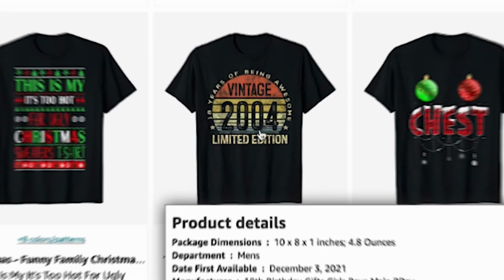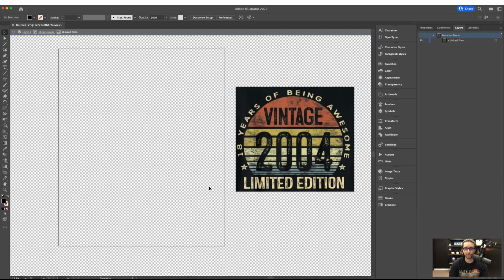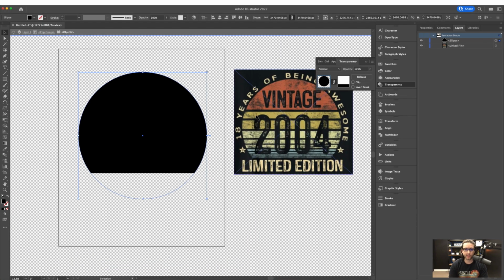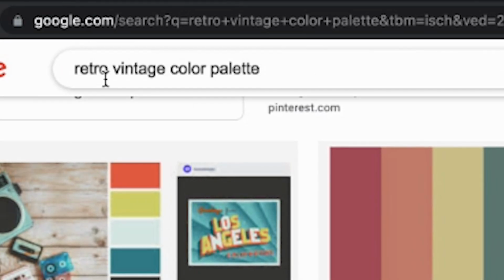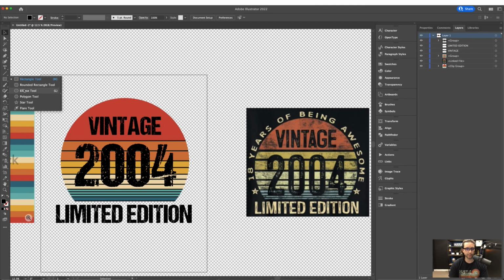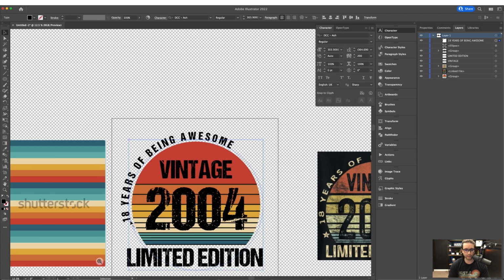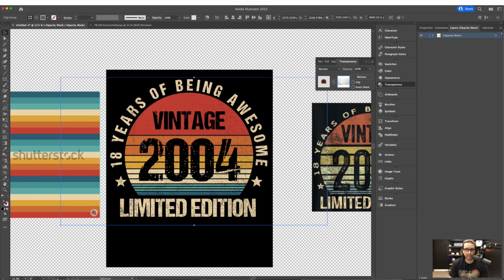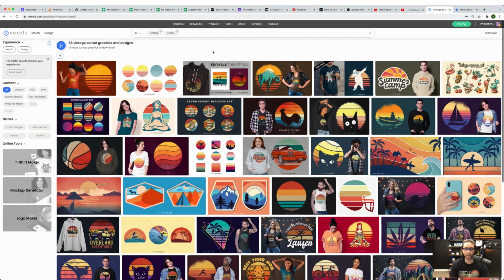Make This Merch By Amazon Retro Vintage Sunset Design In 5 Minutes